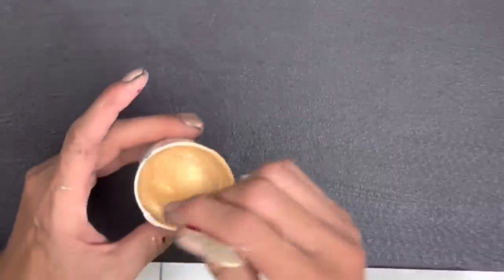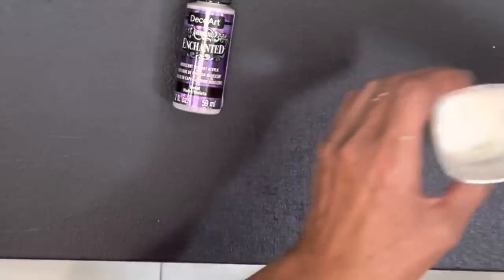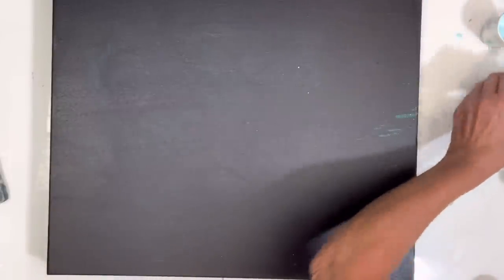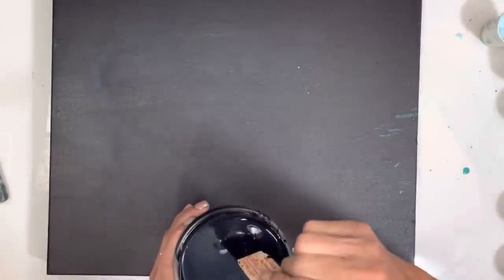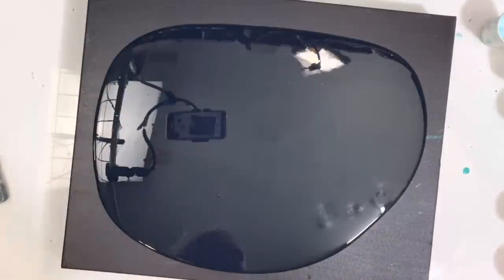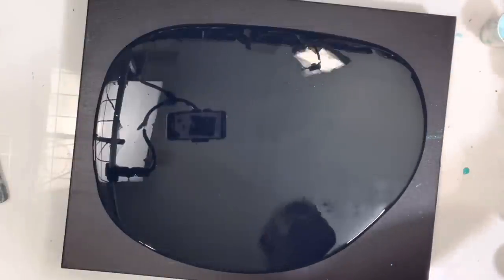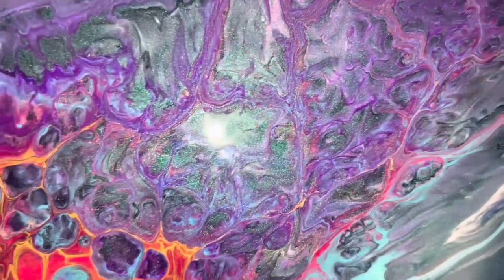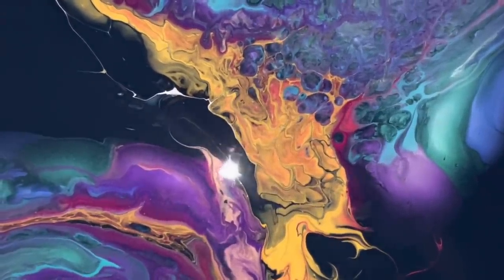Molly Inspired Swipe - FAB Artists Inspired Series fluidart acrylicpouring #swipe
The FAB ARTISTS were a ton of fun to work with and all of them have inspired me during my painting journey. I wanted to pay special homage to each and every one of them by doing this special series.

You’re authenticity shines with each video you post. It was great to meet you again and spend time with you and the rest of the gals.

I’m always amazed at your never ending pool of ideas and creativity and how you become one with the paint!!

I’ve always done swipes in the Sheleeart style, and it was great to try your method…your inspiration is reflected here with my little twist. Thanks for all you do!! 🙏🙏🙏

Colors are at the beginning of the video

My website is NOW LIVE!!

michellegalli722

Shelee has revamped her course. Take advantage of this discount and lower price. You'll have access to the valuable private FB group with a plethora of information. And a great community of living support.

You can get This Little Piggy You can purchase TLP Fluid Art pigments (TLP) along with MixSticks, my paint cups, Tri-Art Liquid Glass and lots of other fabulous supplies @ fluid-art.co

Code:
GRATEFULCREATIONS

Code:
GRATEFULCREATIONS